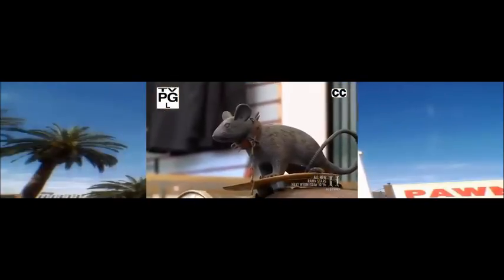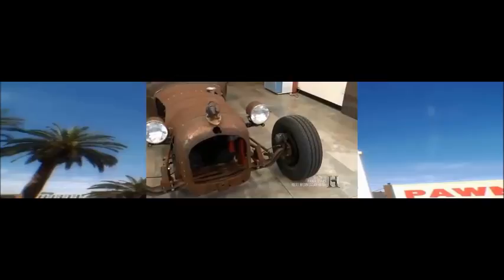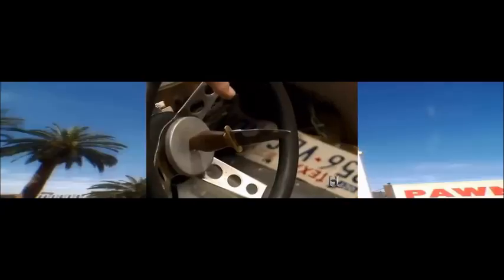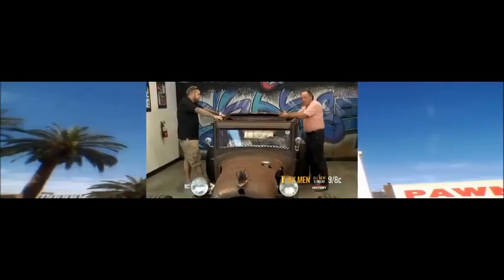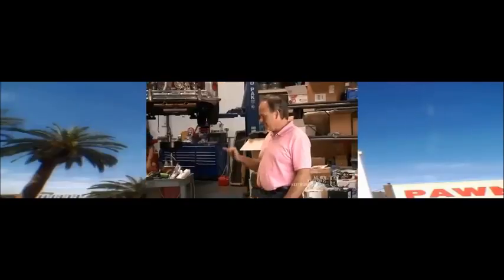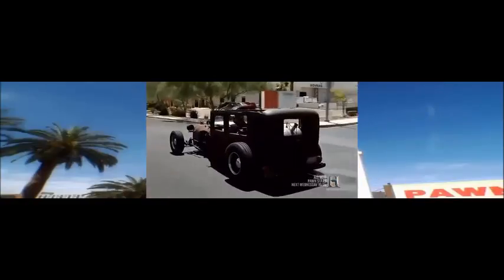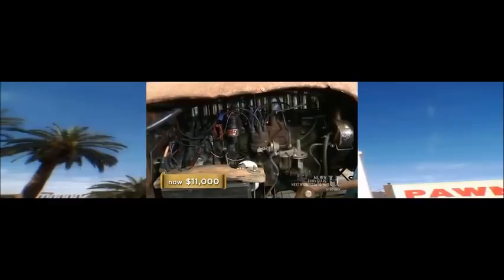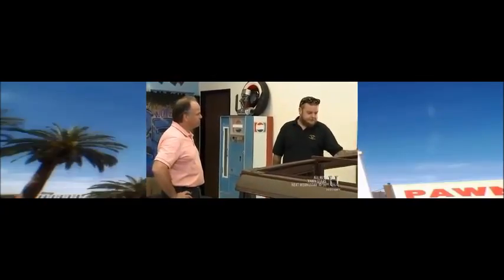Pawn Stars 1927 essex rat rod, "first lady of pawn" episode excerpt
tomo , from southern california's  DRIVEN.CO   takes the 1927 Essex super six rat rod, and offers it up for sale to Corey Harrision from Pawn Stars on their "first lady of pawn episode".  this is the excerpt featuring the negotiation and test drive.  the entirely hand built creation was created from a number of vehicles just sitting around the lot and features all amc running gear, modified essex suspension, early ford axle, front disc brakes, toyota power steering, metro fuel system and parts from a number of other vehicles.  engineered by vetreran drag racer, rick kennedy, with assistance from dave, howard, victor, tostado, willy, tony, dale, and a number of other talented individuals.  see their other much different, but even cooler cars at DRIVEN.CO (no "M").